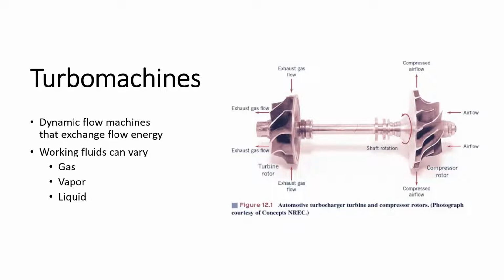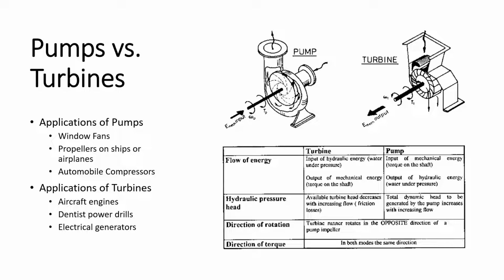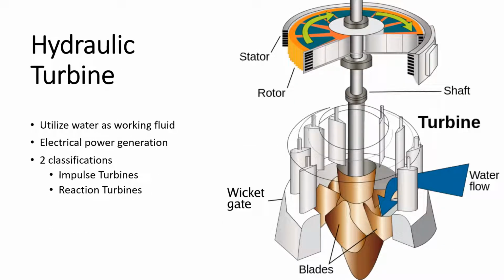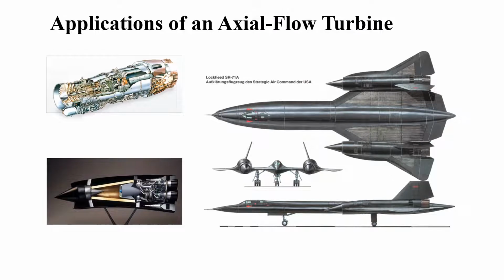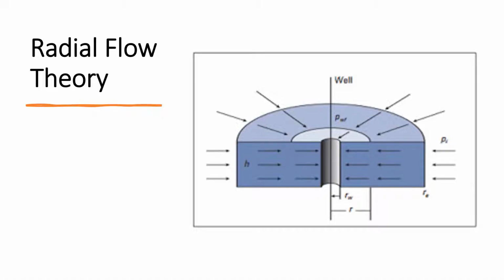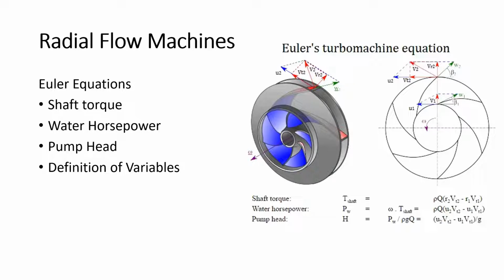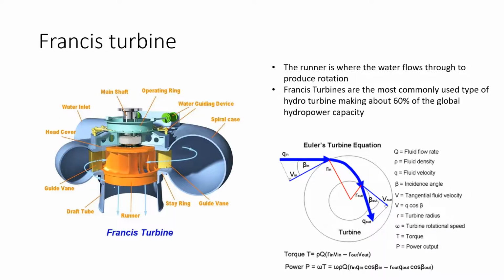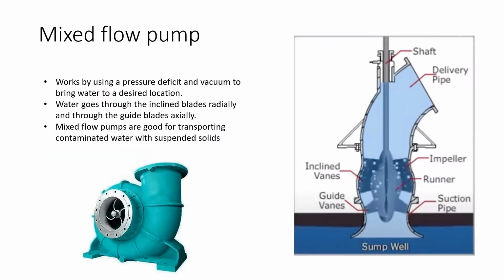2022 Team 8 Healan Aguirre Sharkey Montero